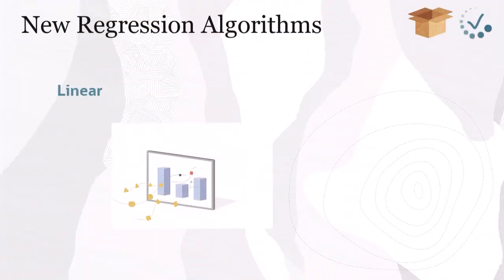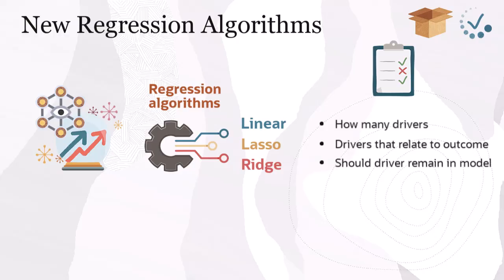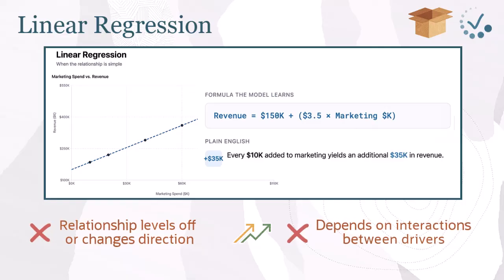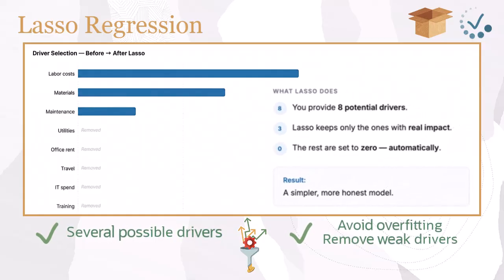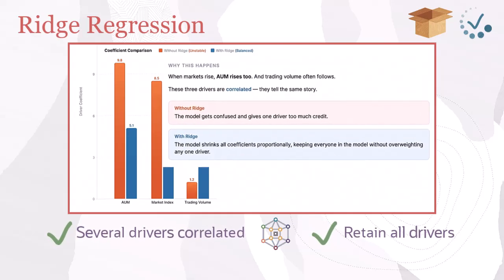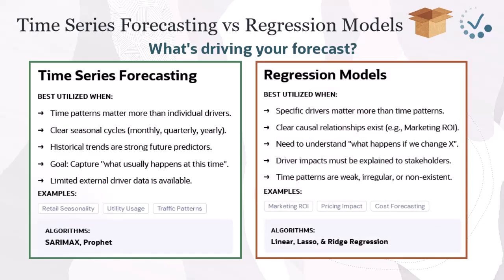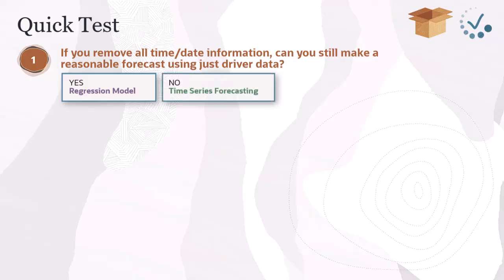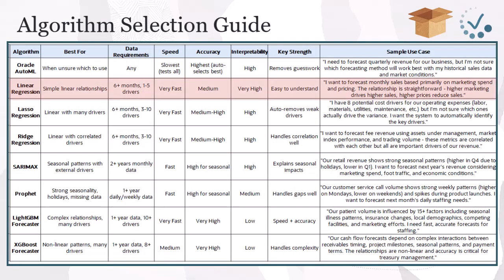Overview of New Regression Algorithms in Advanced Predictions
Learn how the new regression algorithms in Oracle EPM Advanced Predictions—Linear Regression, Lasso Regression, and Ridge Regression—help you forecast outcomes based on business drivers. You’ll also learn a simple decision guide to choose between these new regression algorithms.